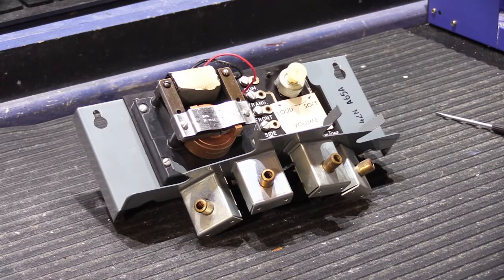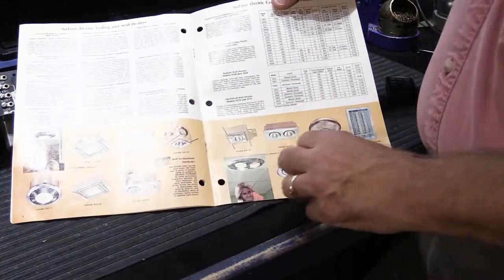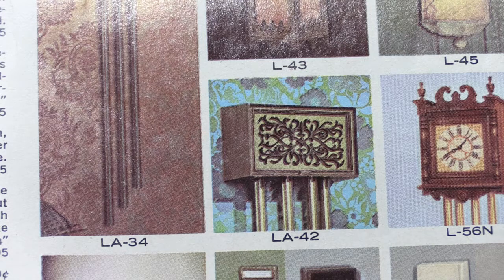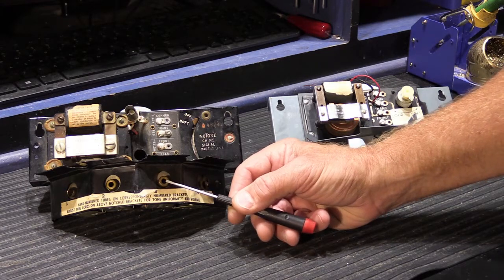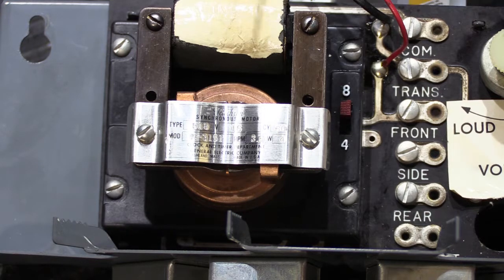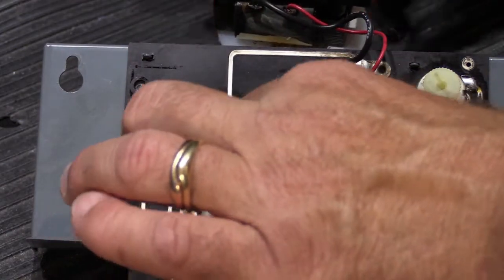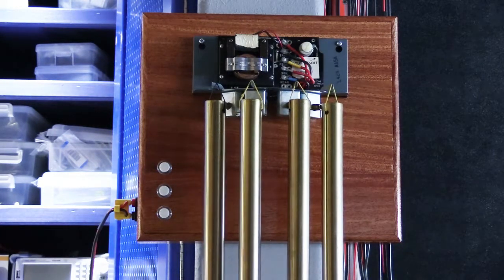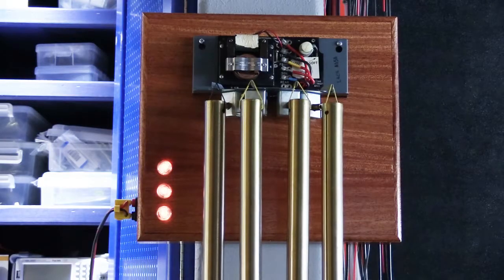An Overview of a 1965 NuTone L Model 8 Note Door Chime Base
The NuTone "L" Model Long Tube 8-Note Door Chimes were introduced in 1960 (est) and they replaced the NuTone "K" Model Chimes.

The L Model Chimes were a much more modern, simpler and streamlined design.  The L Model Chimes were really the basis for all 8 Note Long Tube NuTone Chimes that were made over the next 45 years.

The example in this Video is a Model L42 from January 1965,

I review the differences between this L Model Chime Base an earlier K Model Chime Base

  For more detailed information about NuTone Door Chimes and Intercom Systems: You Can: